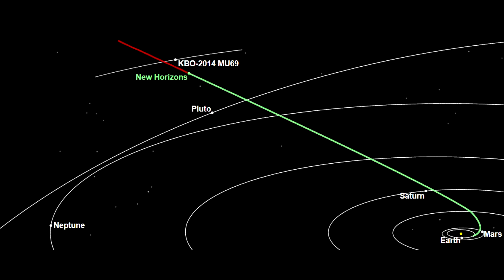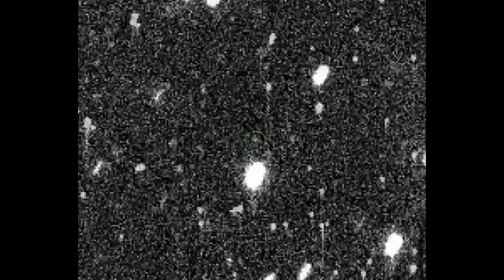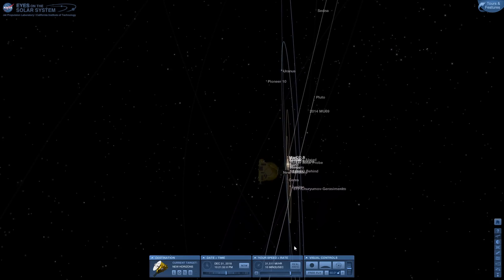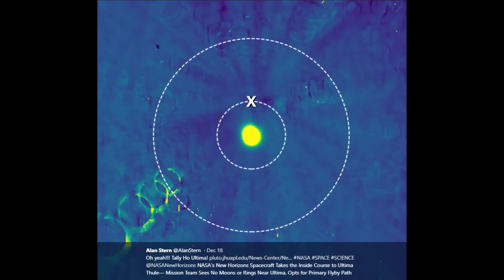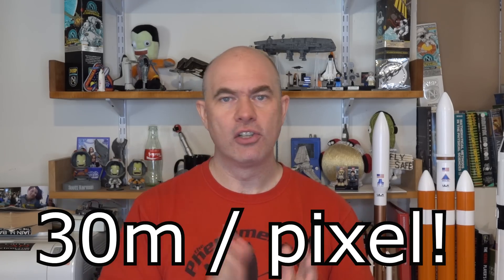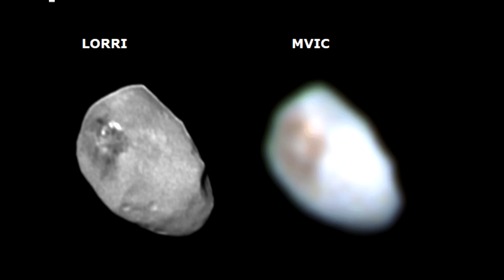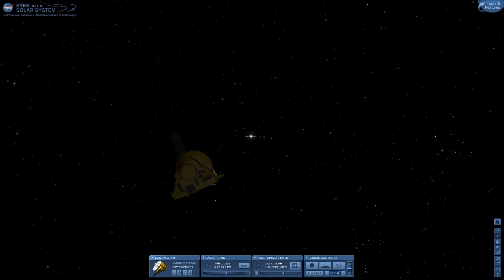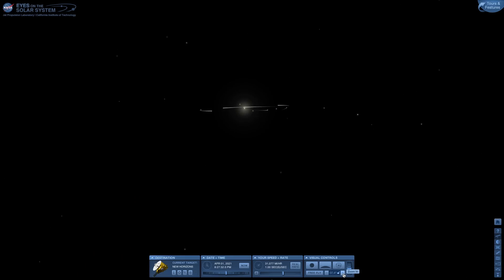Exploring Ultima Thule - An Ancient Tiny, Planetessimal On The Edge Of Our Solar System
Less than a day to go before New Horizons flys close to a tiny object discovered on the edge of our solar system. This body wasn't discovered until a few years ago, and yet it also represents one of the most ancient, unevolved bodies in the solar system.

For more information on the discovery of Ultima Thule I suggest looking at Alex Parker's summary of events on Twitter